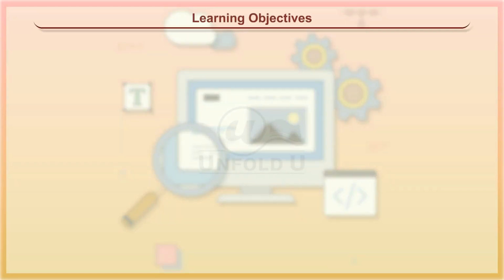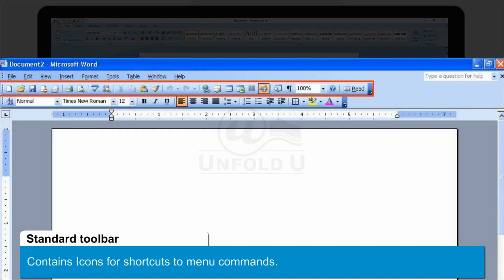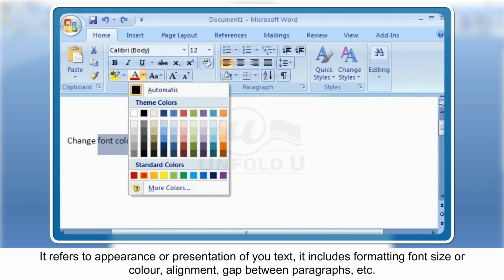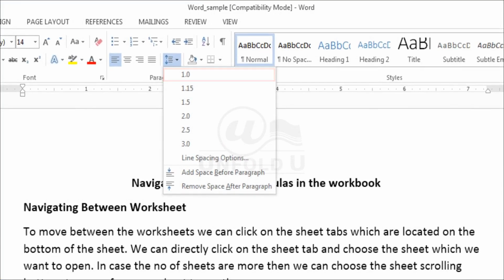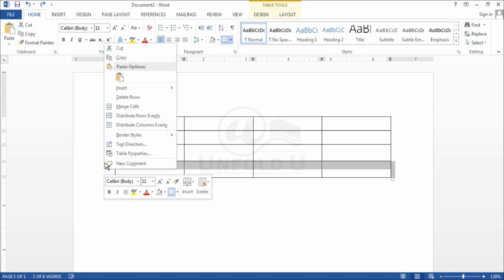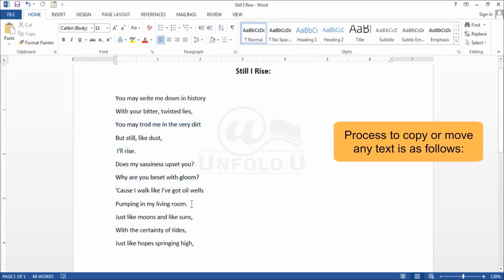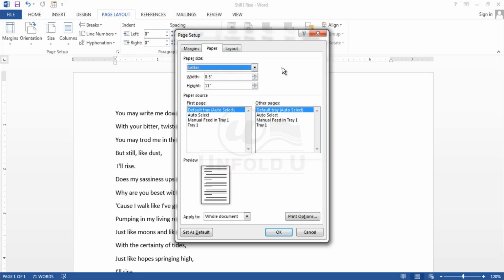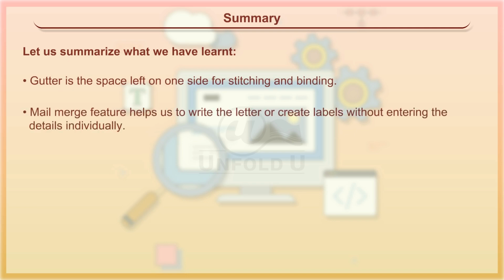Ch 3 - Word Processing Tool